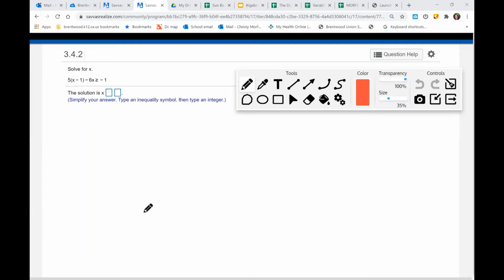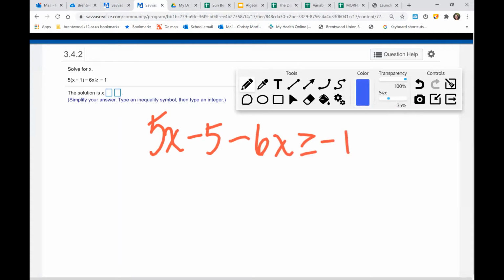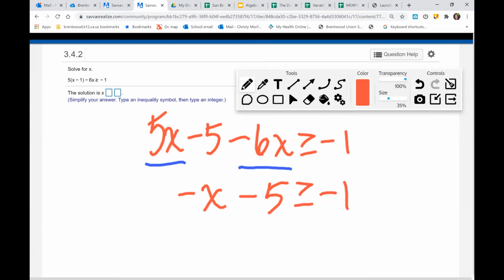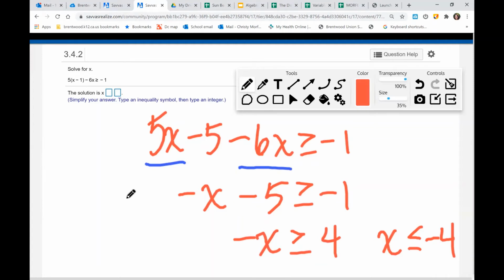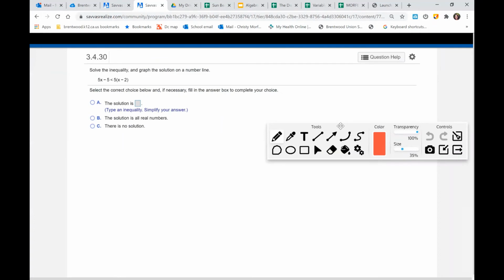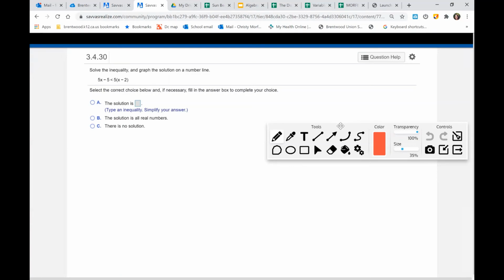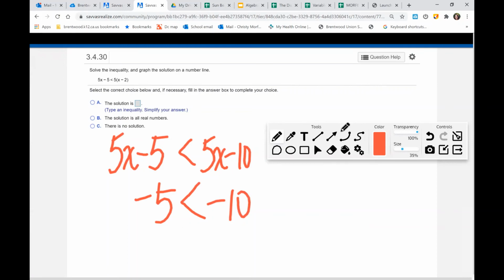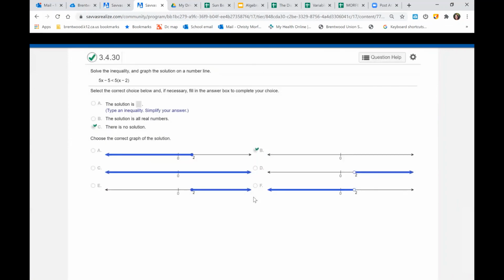Lesson 3 4